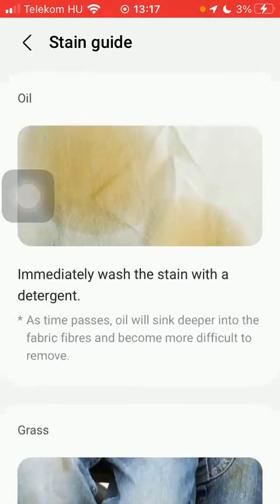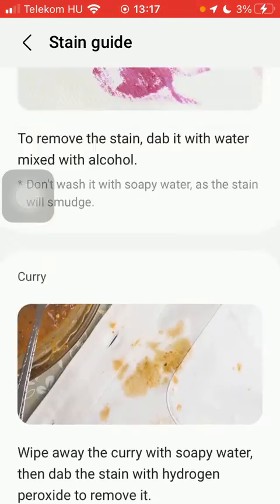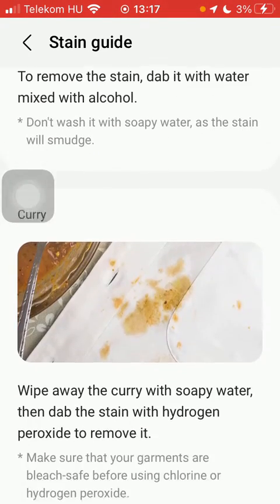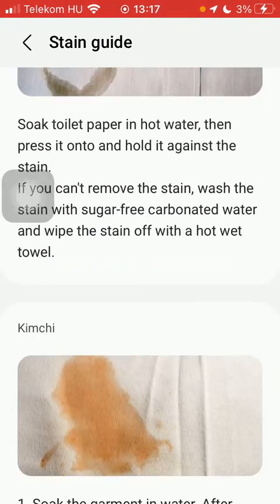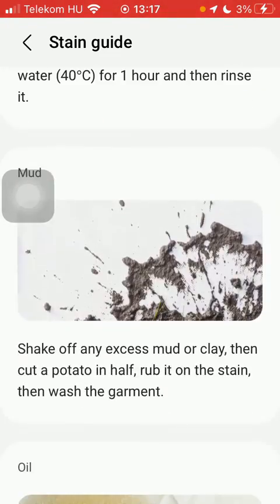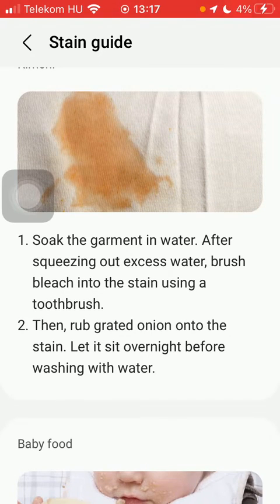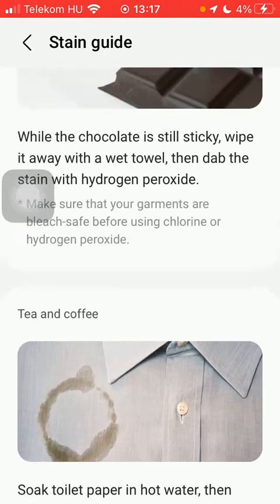How to use the stain guide on SmartThings?